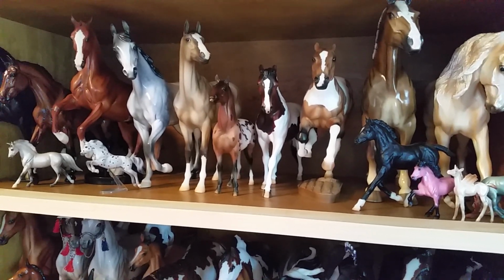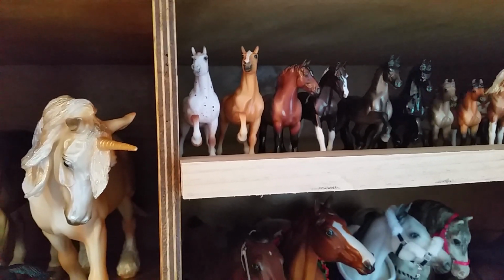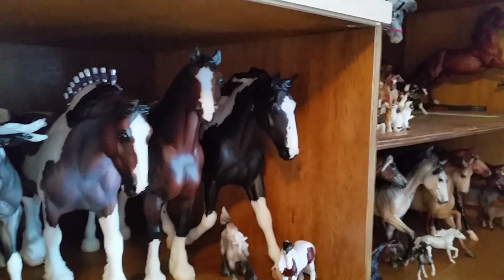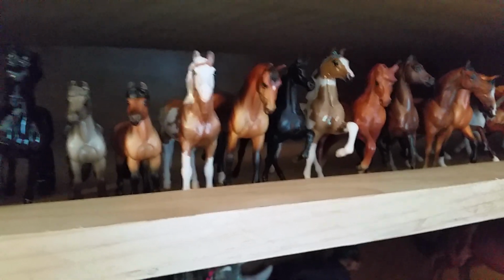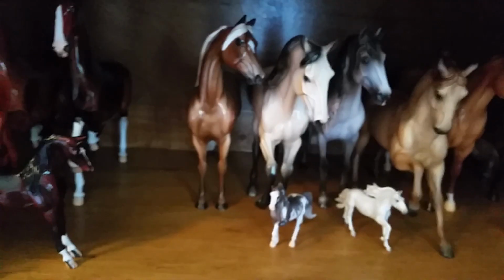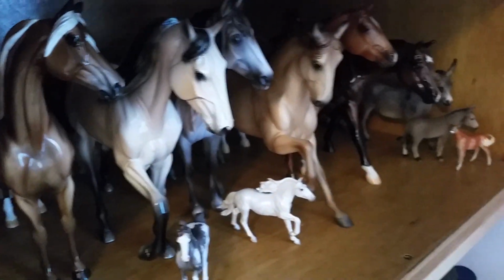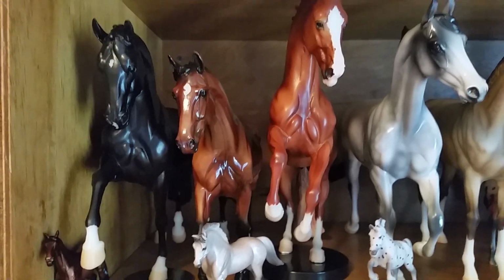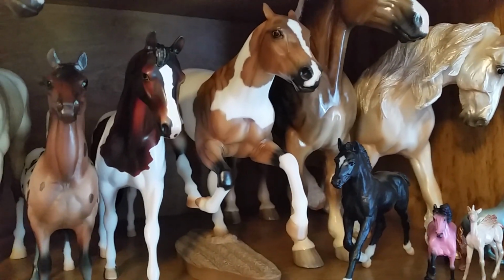Breyerfest 2019 Open Show PLACINGS!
I attend the BF 2019 Open Show and it was CRAZY! I was amazed by the level of competition, it was extremely tough and I'm thankful and each and every one of my ribbons. I loved seeing such rare OF models and outstanding customs in person!
And please, if you attending any of the BF shows this year post your own experience or placings video.. I'd love to see them!